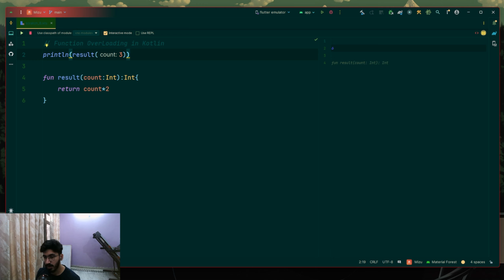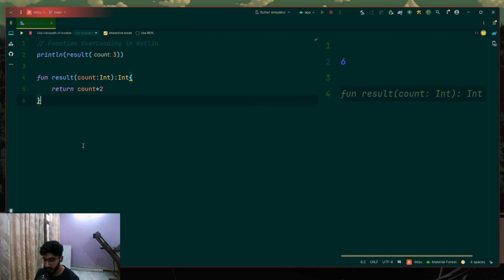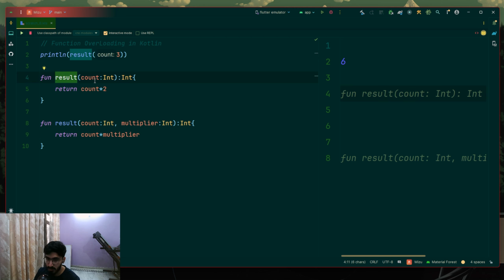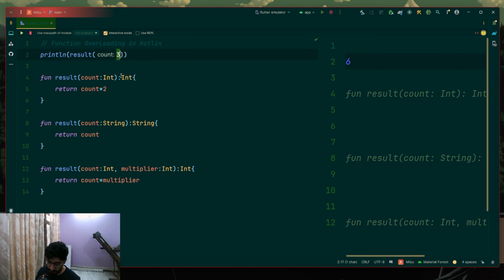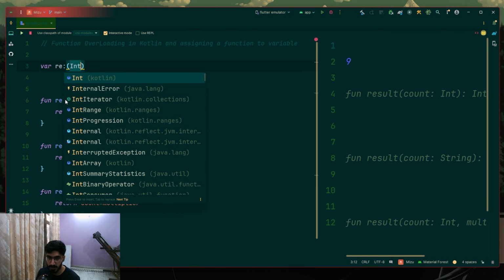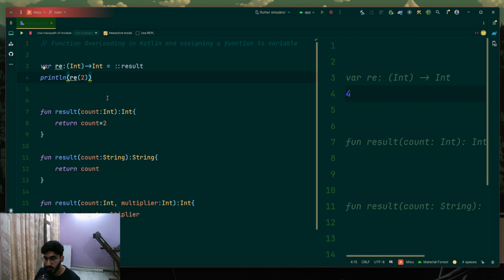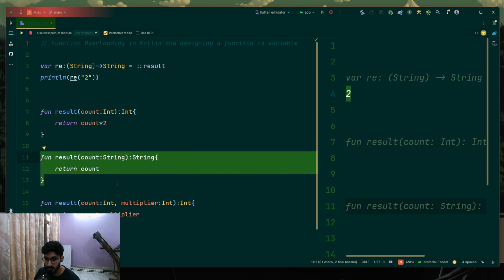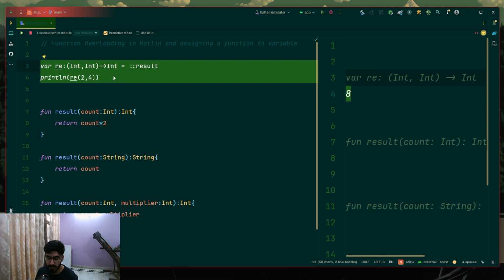Learn Kotlin with me - Part 3 - Understanding function overloading